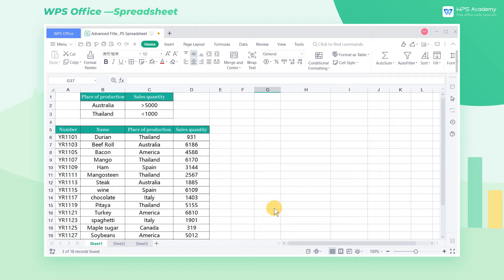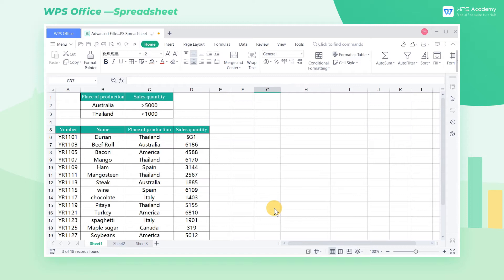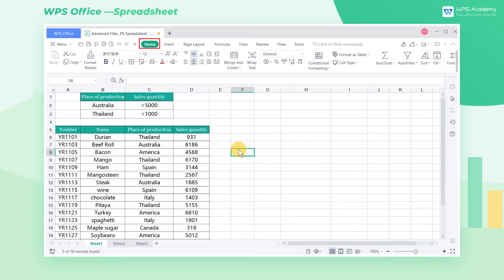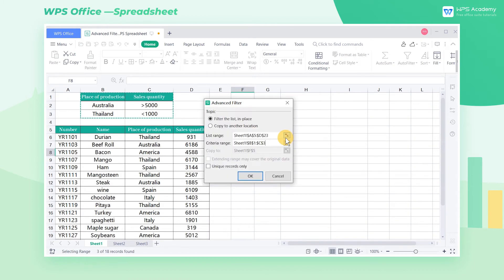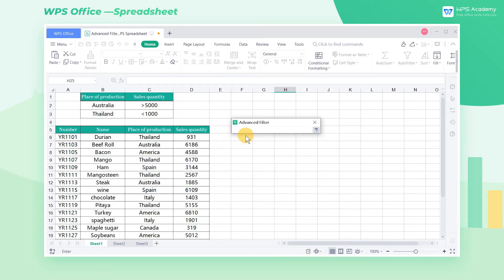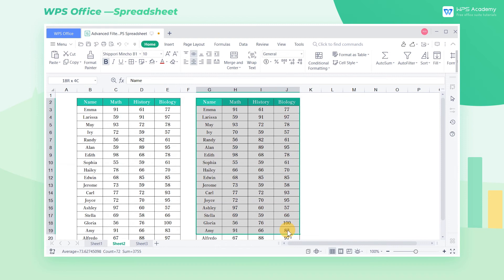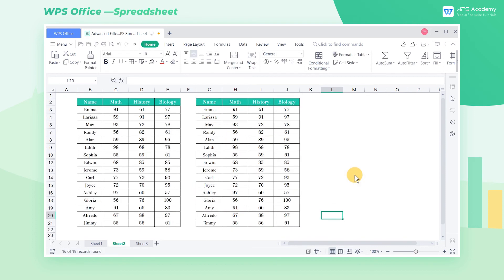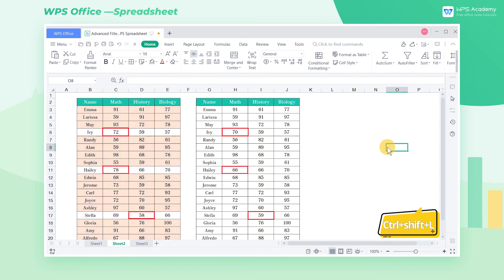[WPS Academy] 2.5.8 Excel: Advanced Filter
Hi, glad to see you here. Today we'll learn 'Advanced Filter' in WPS Spreadsheet. Follow our Youtube channel, level up your office skills! WPS Office is a free all-in-one office suite which include Writer(Word), Spreadsheet(Excel), Presentation(PPT) and PDF. Tutorials are provided by WPS Academy, WPS Academy is aim at providing both beginning and advanced office tutorial.